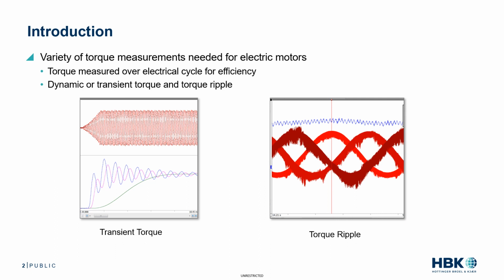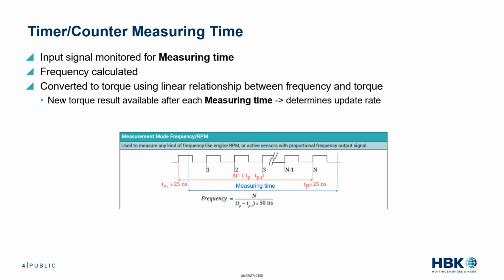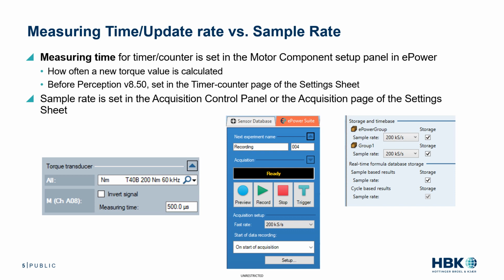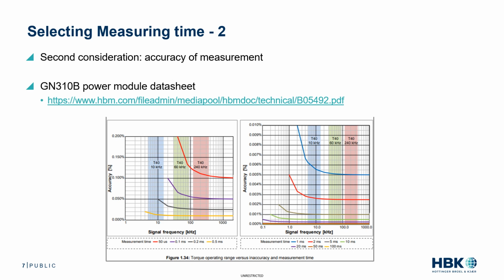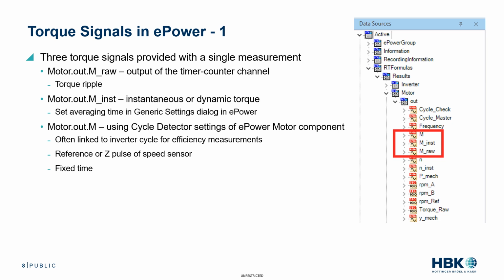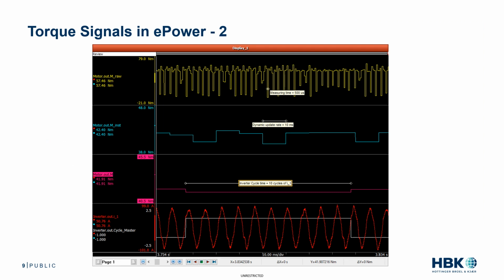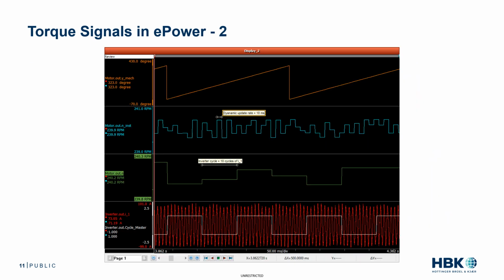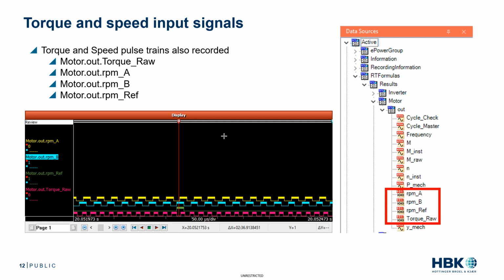Torque and Speed Measurements with the eDrive Power Analyzer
Technical guide to setting up and measuring an HBK (or other frequency based torque sensor) with the HBK eDrive Power analyzer. This includes setting up measurements for averaged torque, cogging torque, Transient torque, and torque ripple.

This video will also show setting up the measurement of an ABZ encoder with the same techniques.